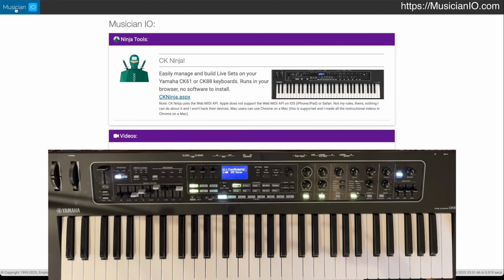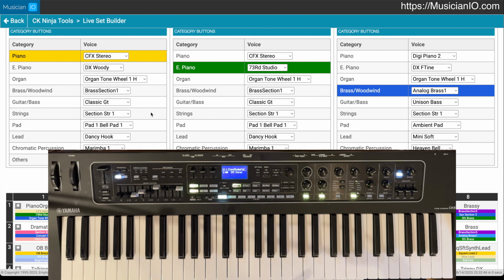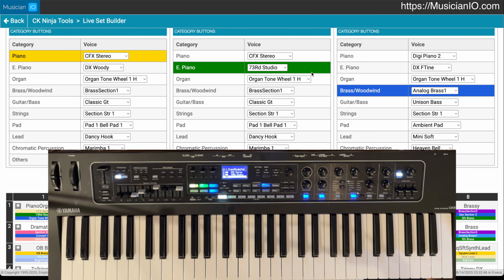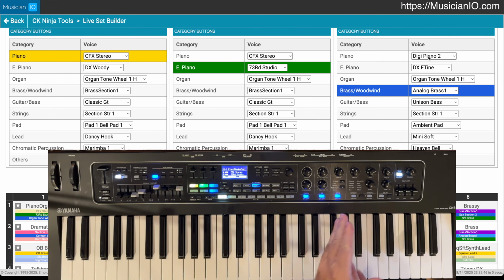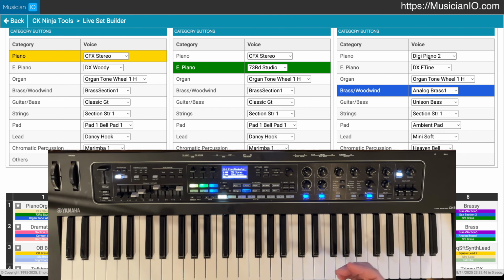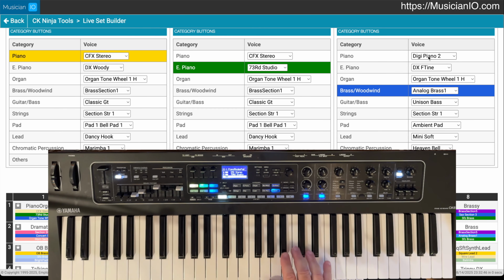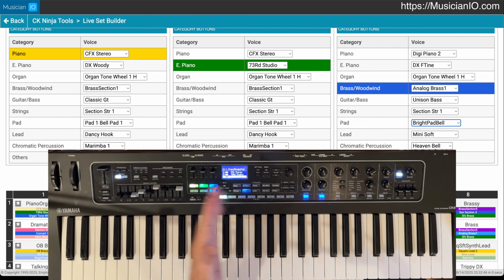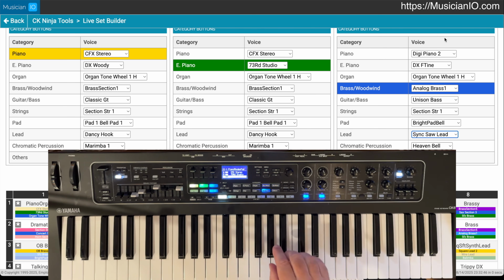Yamaha CK61/88 Advanced Live Set Technique: Part Category Buttons - CK Ninja Tools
An advanced technique to get more out of your CK61/CK88 by using the Part Category buttons to add extra layer textures to you Live Sets.  CK Ninja Tools not required, but makes it a whole lot easier!